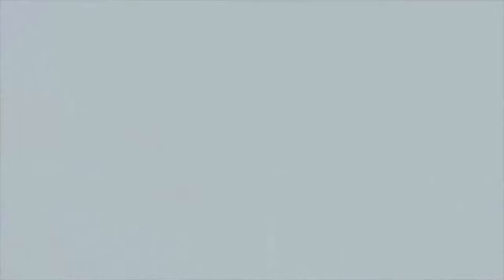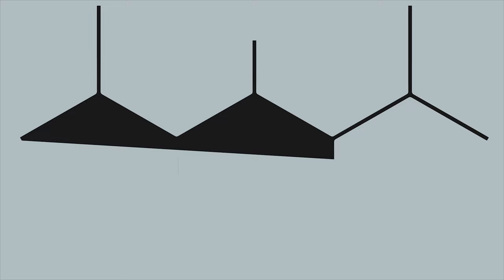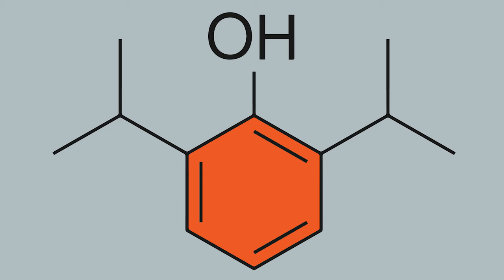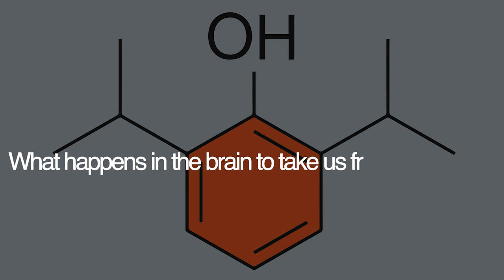Patricia Churchland: Consciousness is all in the brain | The Big Idea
Patricia Churchland provides compelling evidence that consiousness is all in the brain after all.
She explains how recent developments in neuroscience and anaesthesia are taking us closer to explaining consciousness.

Welcome to The Big Idea: the ideas that matter, made simple. Regular bite-sized videos on Philosophy, Science, Culture and Arts from the IAI’s most renowned thinkers. This week we get a glimpse into how neurophilosophy - the marriage between neuroscience and philosophy of mind - could finally unveil the mystery surrounding consciousness.

Patricia Churchland is a Canadian-American analytical philosopher noted for her contributions to neurophilosophy and the philosophy of mind. She is UC President's Professor of Philosophy Emerita at the University of California, San Diego, where she has taught since 1984. Her work is allied to a view of philosophy as a kind of 'proto-science', which asks challenging but largely empirical questions, and her approach to philosophy is practical, applied and integrated with science. Patricia Churchland is associated with a school of thought called eliminative materialism - she believes philosophers are increasingly realising that to understand the mind one must understand the brain. She applies findings from neuroscience to address traditional philosophical questions about knowledge, free will, consciousness and ethics.

To discover more talks, debates, interviews and academies with the world's leading speakers

The Institute of Art and Ideas features videos and articles from cutting edge thinkers discussing the ideas that are shaping the world, from metaphysics to string theory, technology to democracy, aesthetics to genetics.